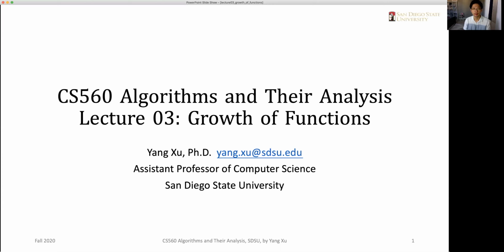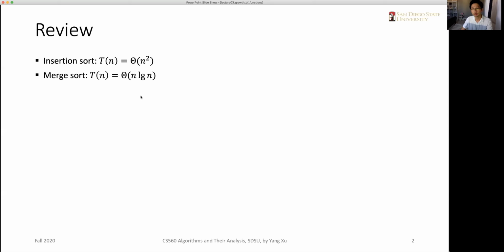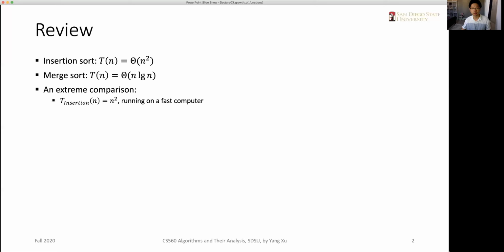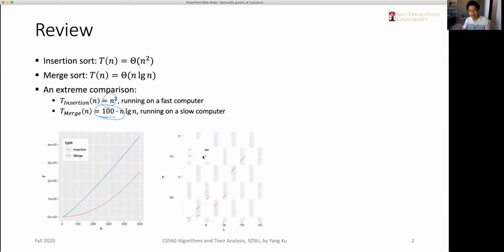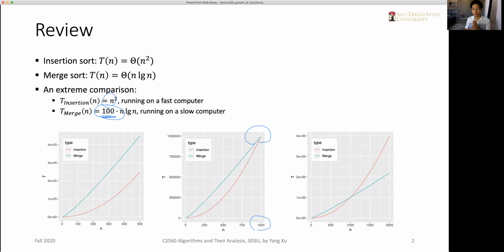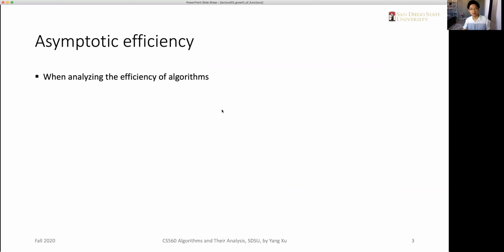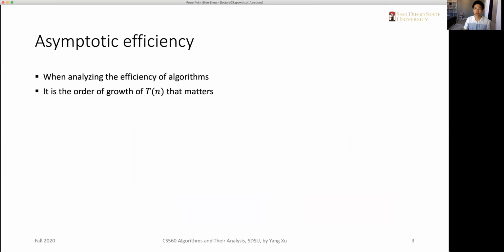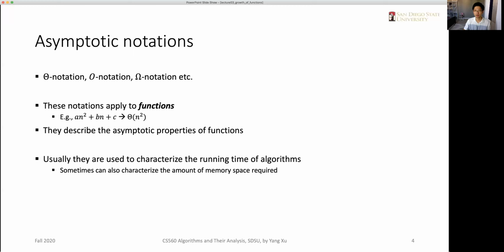CS560 Algorithms and Their Analysis: Asymptotic notations